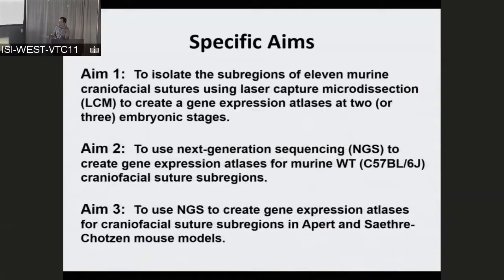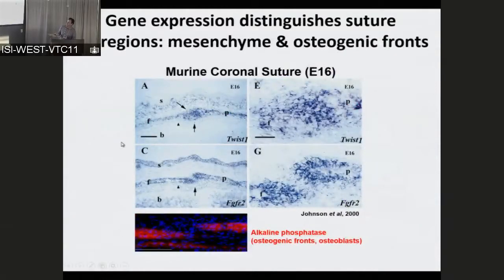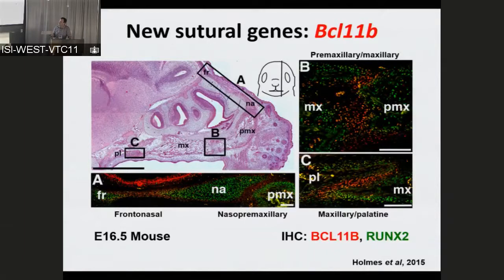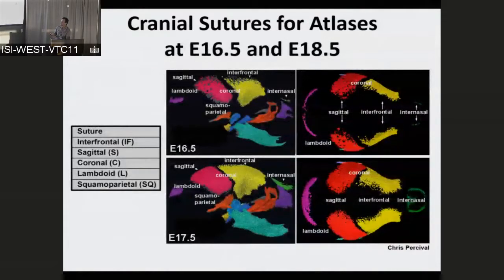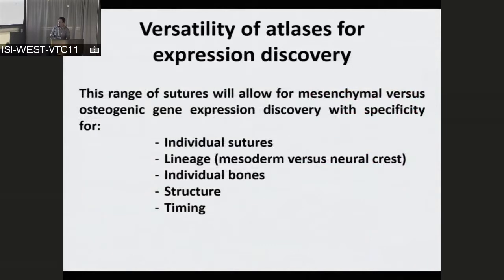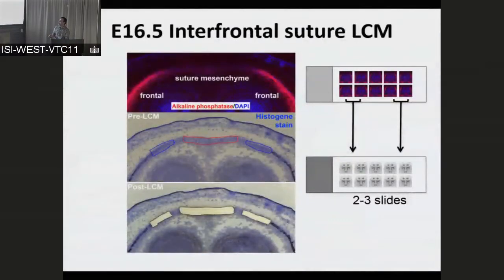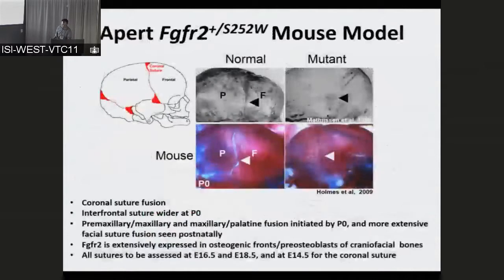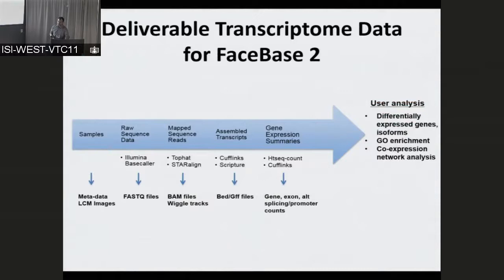Transcriptome Atlases of the Craniofacial Sutures - Gregory Holmes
From the FaceBase Annual Meeting, January 8, 2015
at the Information Sciences Institute in Marina del Rey, CA.